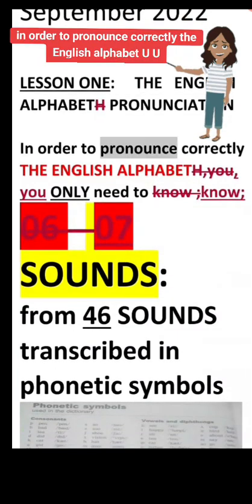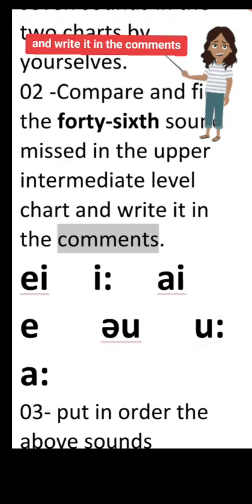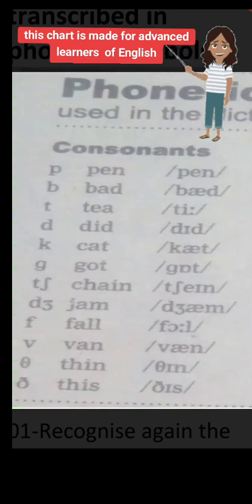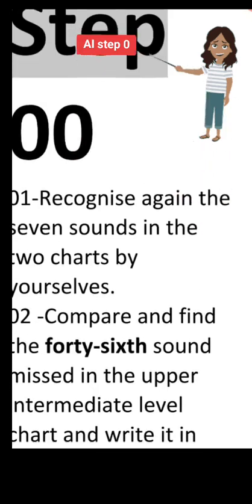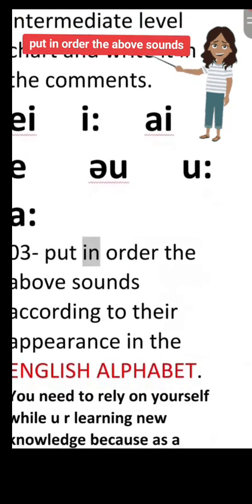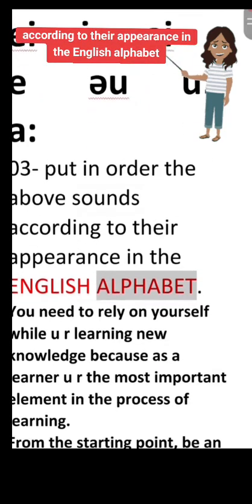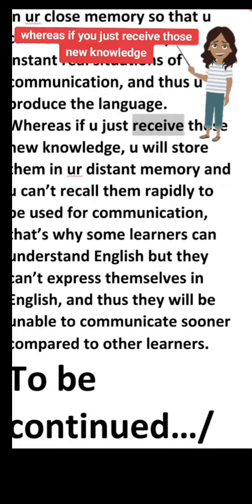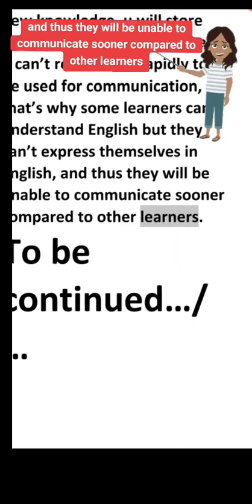Step 00 الخطوة learn speak english english lesson english conversation english speaking,step-by-step